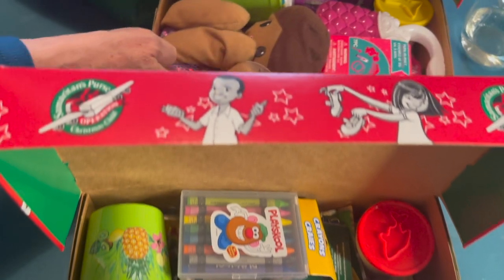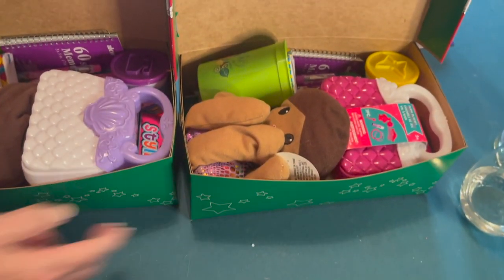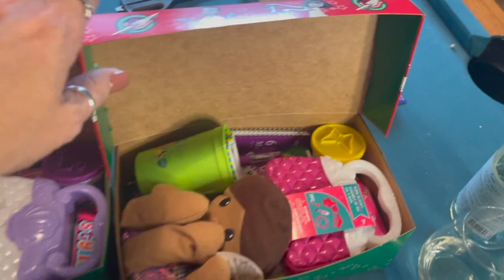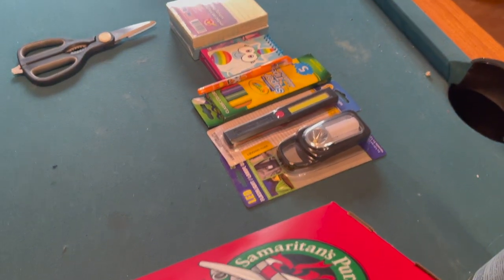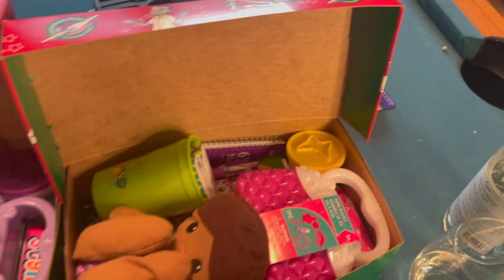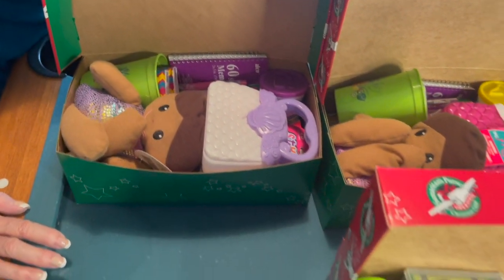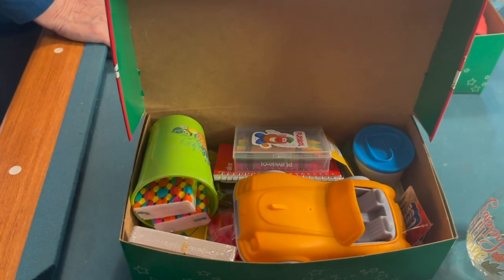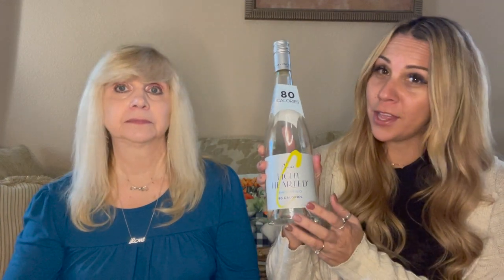Operation Christmas Child Shoebox Stuffing While Drinking 80 Calorie Wine